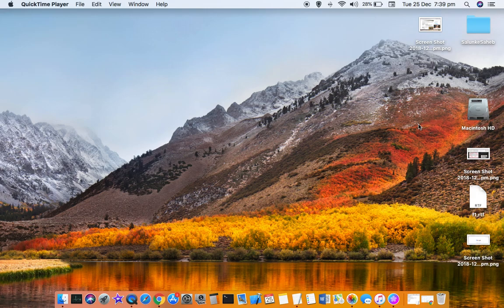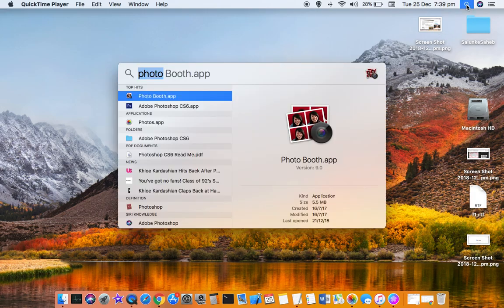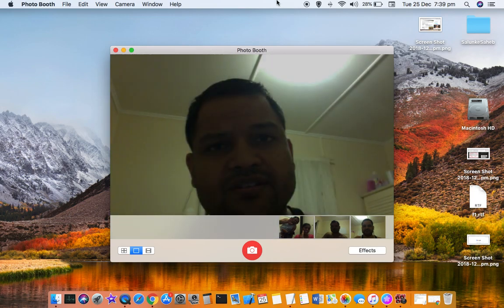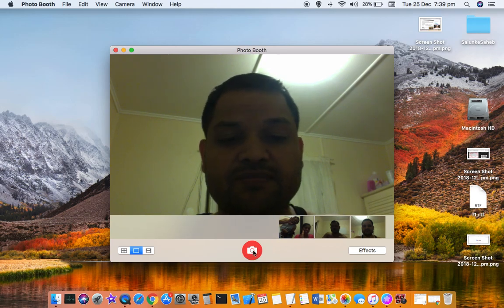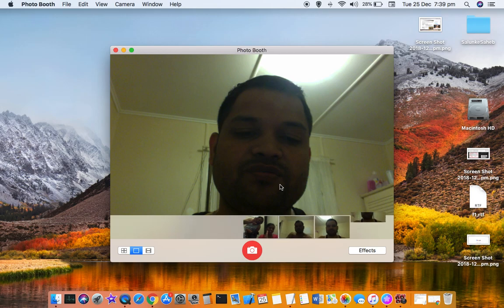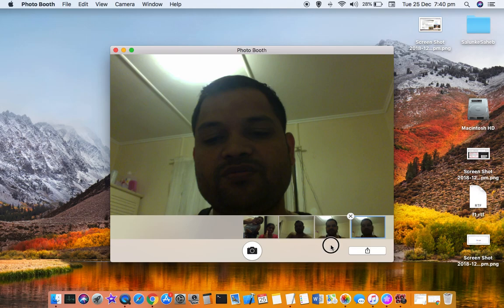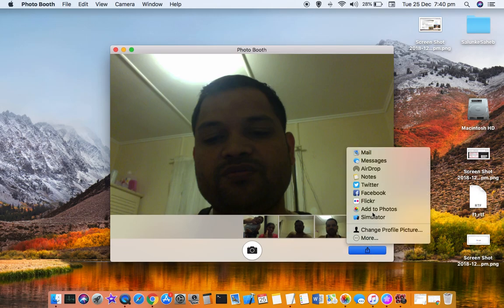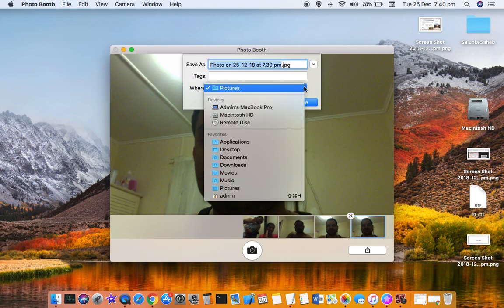How to take picture in Macbook pro using photo booth Use camera in iMac